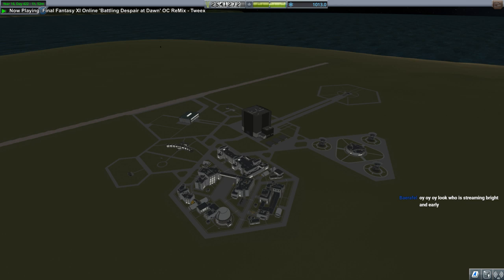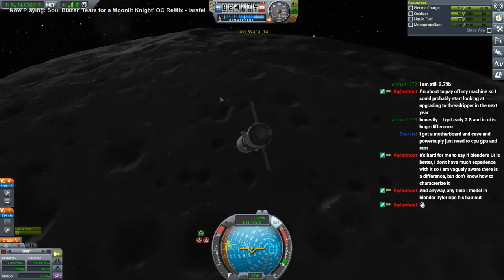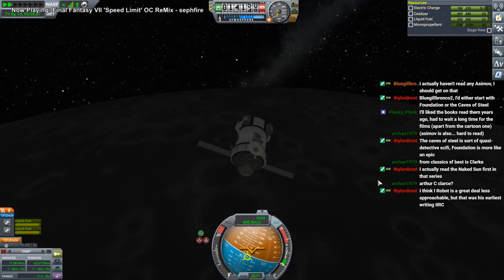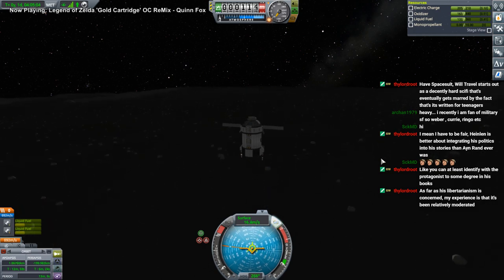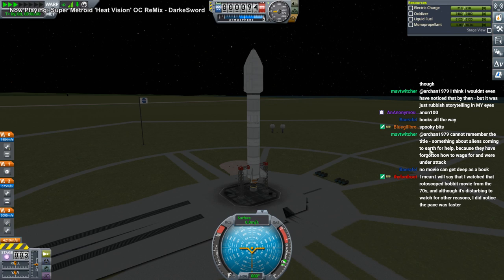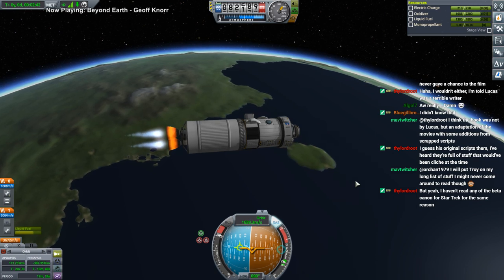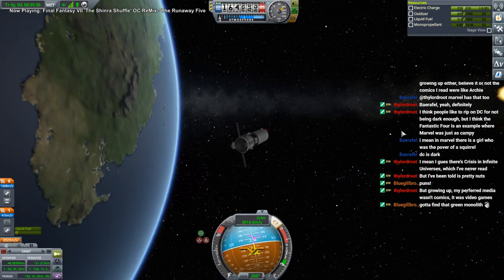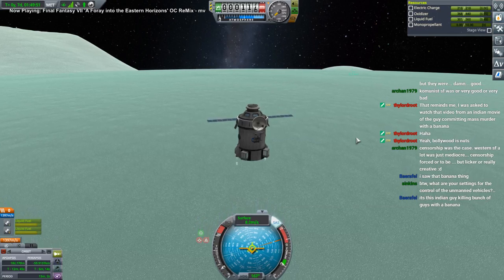Kerbal Space Program 1.8 Stock Career 26 - Thoughts on Sci-Fi and Entertainment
Warning: this video contains non-kerbal-related thoughts on sci-fi, fantasy, comics, card games, and sources of entertainment. I also land a base on the Mun and another on Minmus.